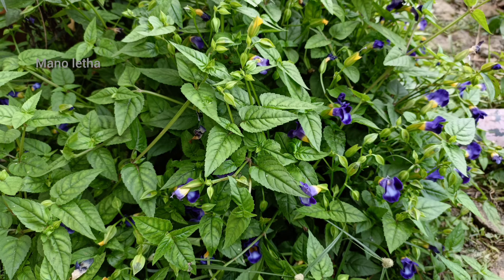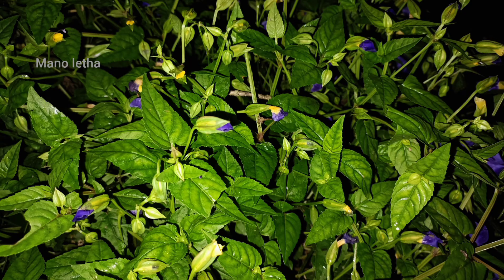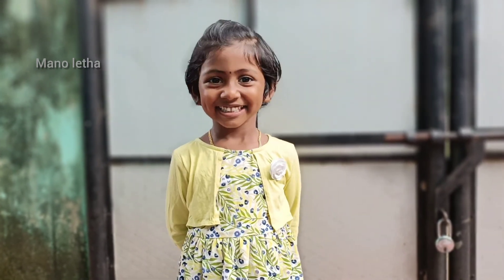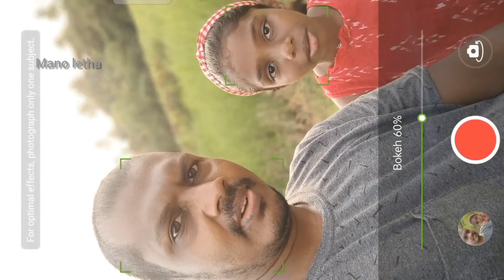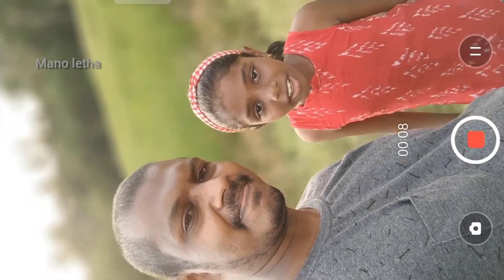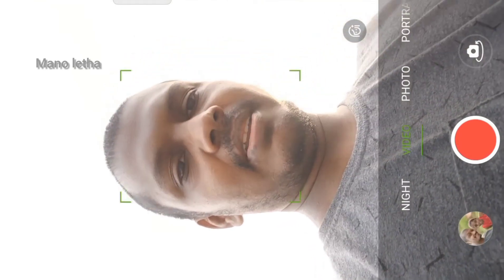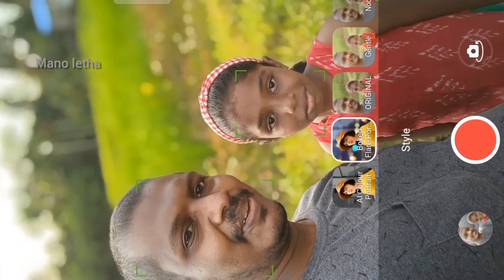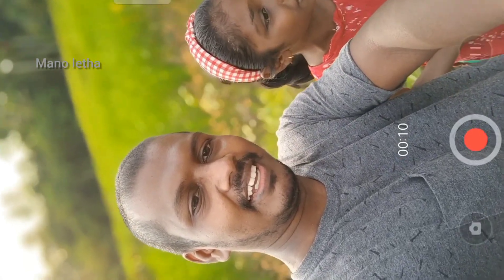pro Camera clarity? and Bokeh mode?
Hai

         OPPO Reno6 pro camera clarity and Bokeh mode